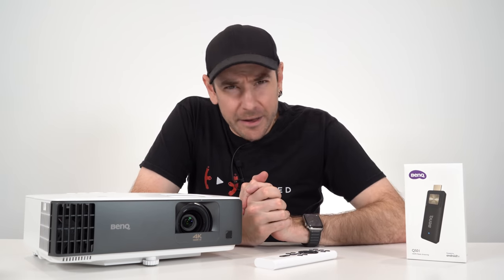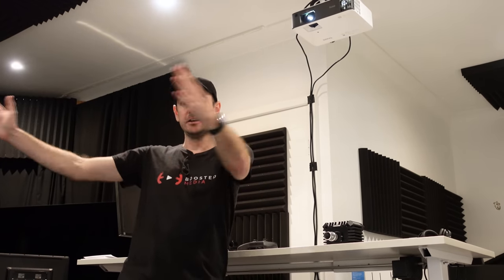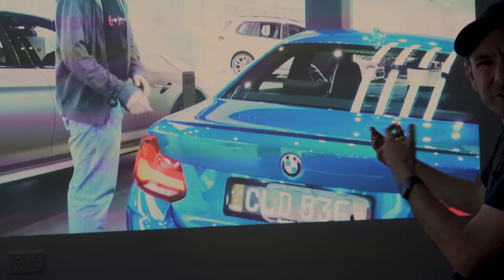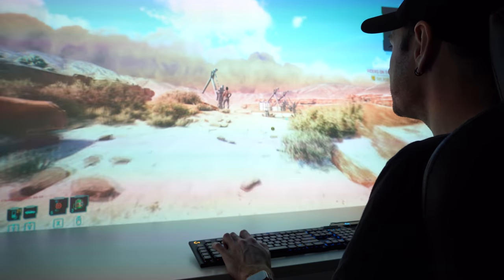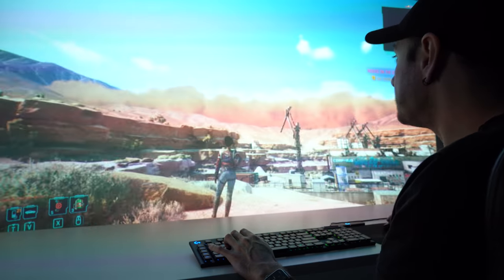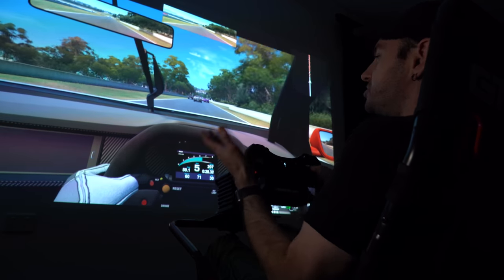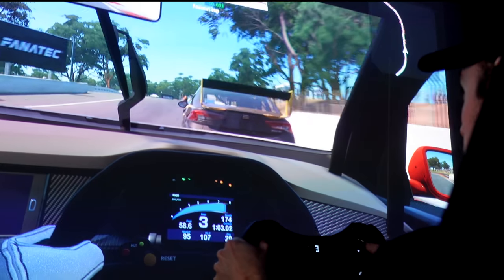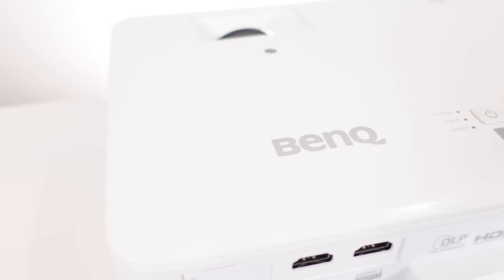REVIEWING "The World's Fastest 4K HDR Gaming Projector" -BENQ TK700STI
If you picture your ultimate man cave, chances are it features a projector, right?

Every time I've done a major home theater or TV update, I've always considered whether a projector was potentially a better option, yet every time, the typical pitfalls such as poor contrast ratio, input lag and low refresh rates have ultimately pushed me back towards conventional display panels.

So when BenQ reached out and asked if I'd like to try our their new 4K "Gaming Projector", which is essentially marketed as being good at all the things projectors have historically sucked at, I said SURE!

So let's find out whether a "gaming projector" is a worthwhile consideration for your next setup!

Boosted Media is almost entirely funded by community support. If you're looking to buy the products shown in our videos would like to help support Boosted Media at no additional cost to yourself, the following affilaite links will send a small comission our way which helps keep the review videos coming. Thanks very much for your support!

0:00 - Intro
1:30 - Hardware Overview
5:00 - Installation & Setup
9:55 - General Picture Quality
11:44 - DLP vs. LCD Technology
15:55 - Initial Impressions - FPS - 4K/60Hz/16ms
20:36 - Initial Impressions - FPS - 1080p/240Hz/4ms
24:27 - Gampelay Montage
25:52 - Initial Impressions - Sim Racing - 4K/60Hz/16ms
29:15 - Initial Impressions - Sim Racing - 1080p/240Hz/4ms
31 - Further Tests & Conclusions